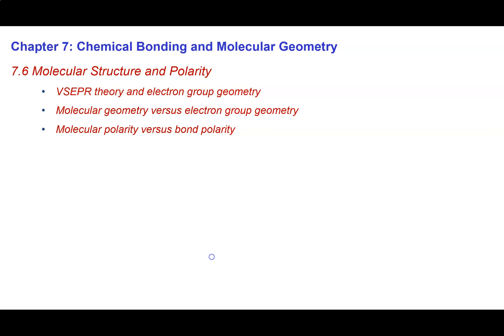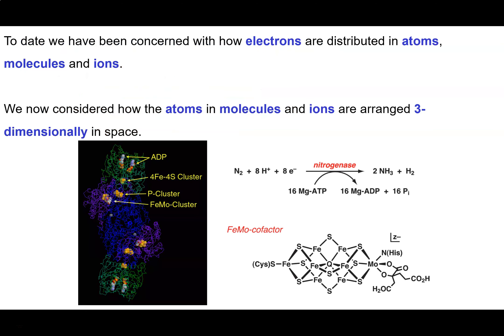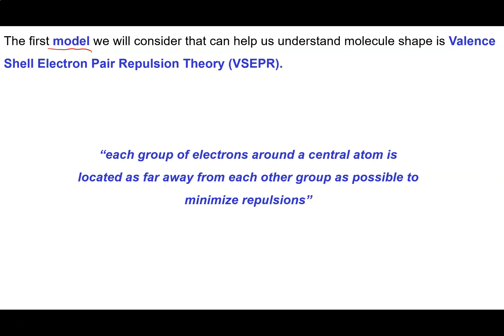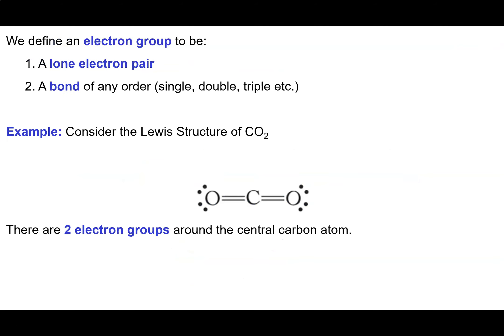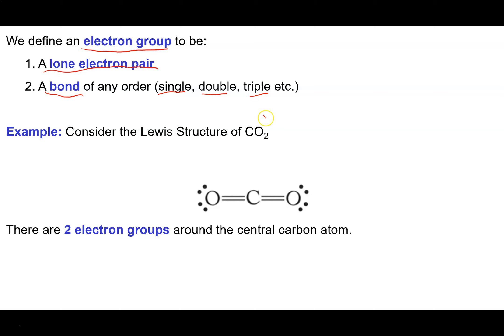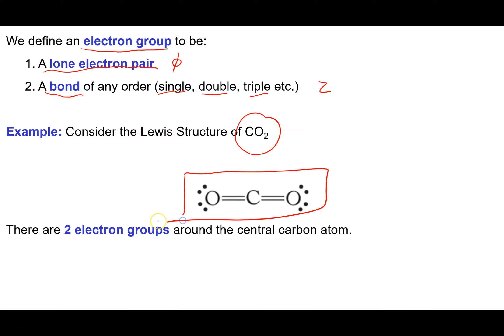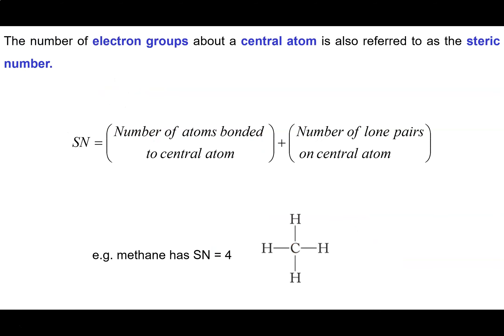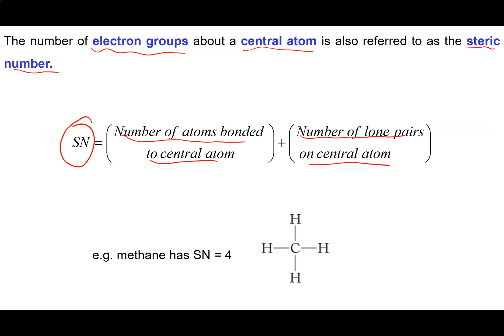Section 7.6 Part 1